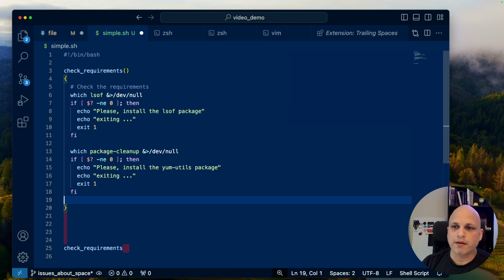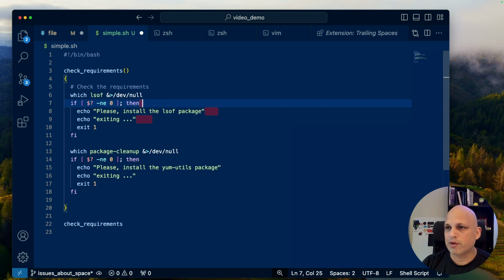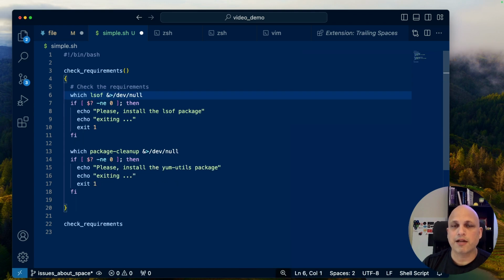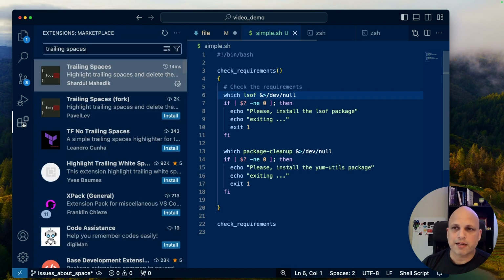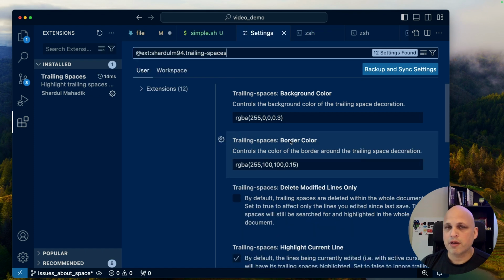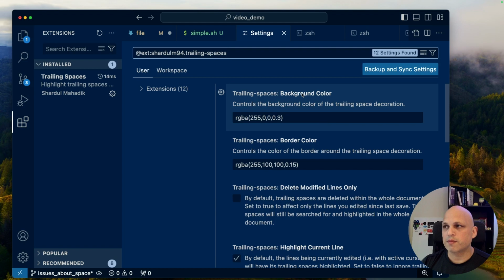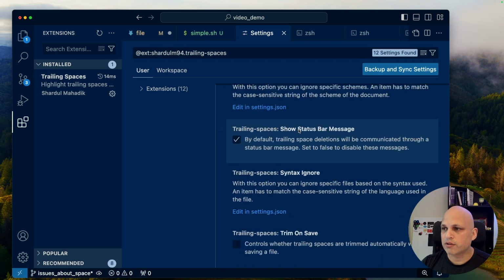How to Set Up Trailing Spaces Extension in VS Code 🚀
How to Setup VScode Trailing Spaces Extension and Use it

*Chapters*
0:00 - Intro
0:42 - Presenting some files before installing the "trailing spaces" extension
3:12 - Installing the VIM extension
4:11 - Analyzing the files after installing the "trailing spaces" extension
7:34 - Extension Settings
8:22 - Closing